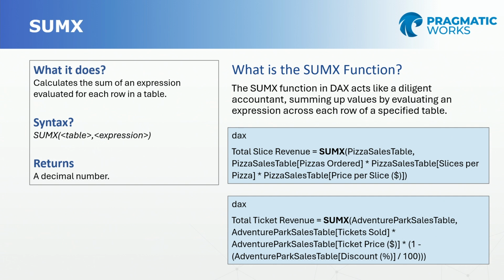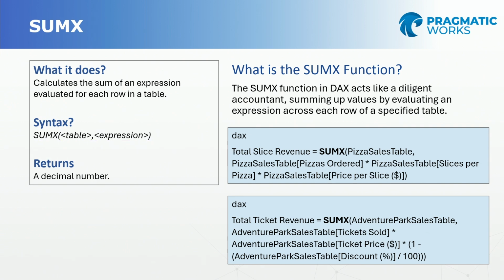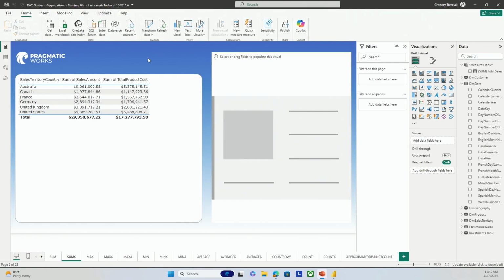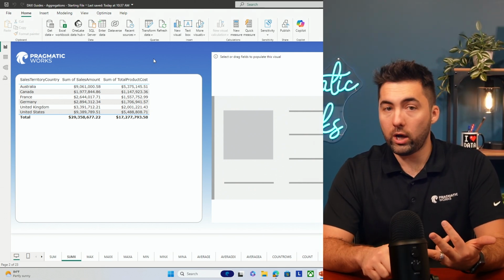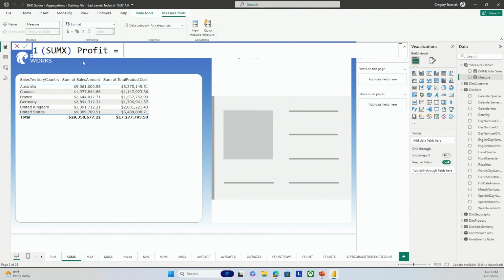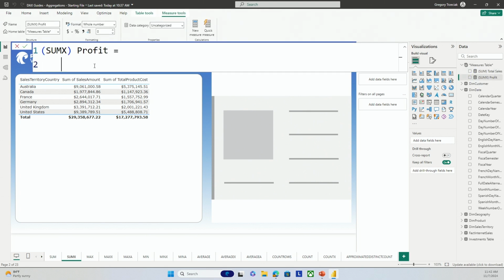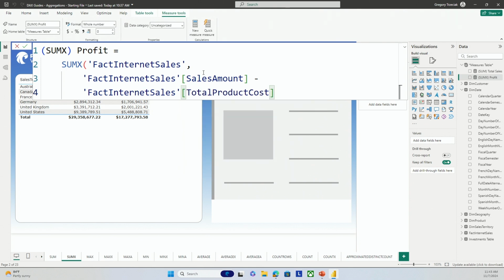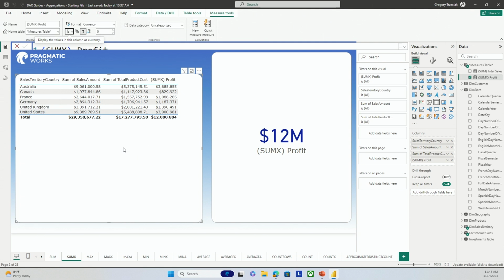Power BI SUMX DAX Function Tutorial 📊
In this short video, we’ll walk you through the steps to use the SUMX function to perform row-by-row calculations and aggregate the results in Power BI 📊. Ideal for both beginners and those looking to enhance their DAX skills, this guide will help you understand and apply the SUMX function effectively in your Power BI reports.

What You’ll Learn:

The syntax of the SUMX function
Practical examples of using SUMX in your data models